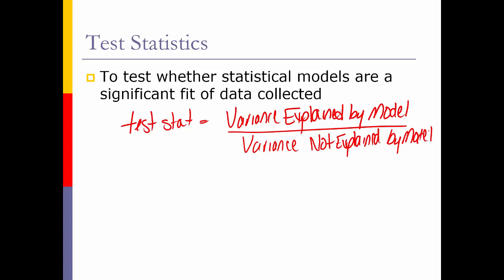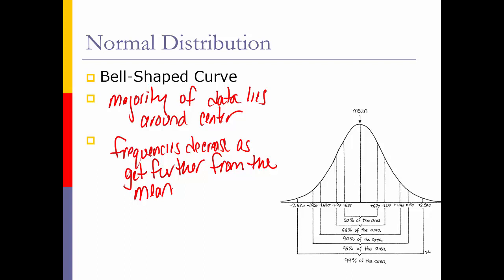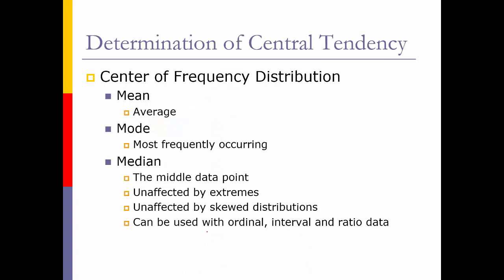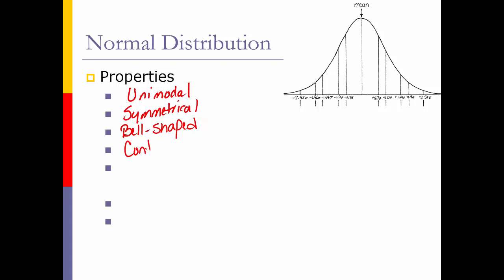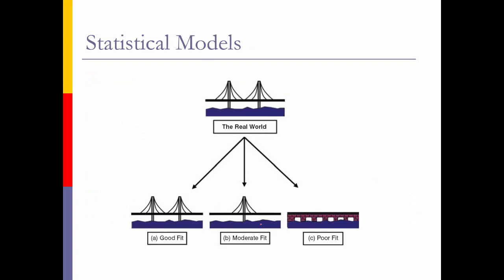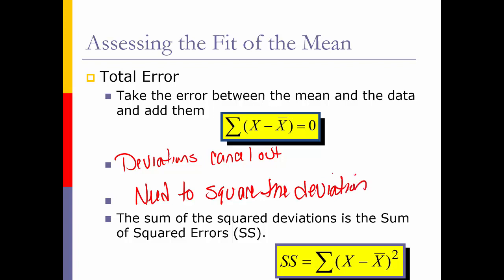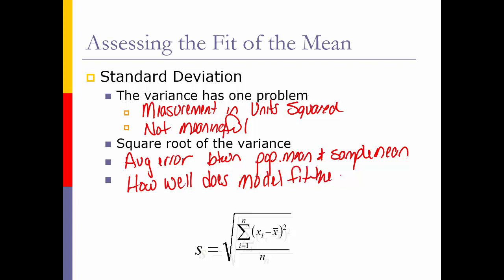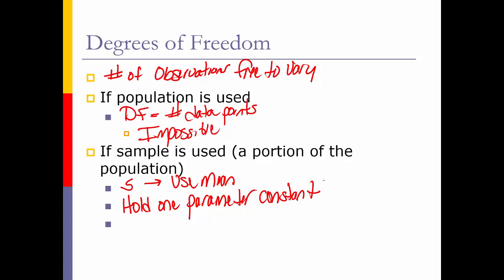ce6000 m01 data analysis Original1